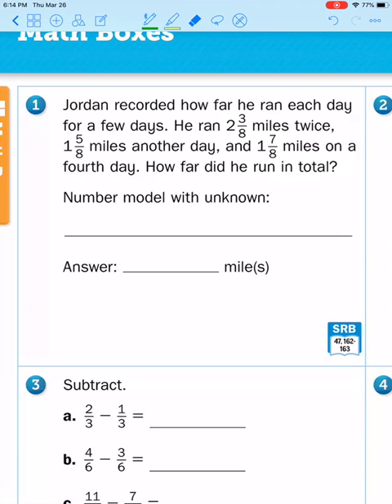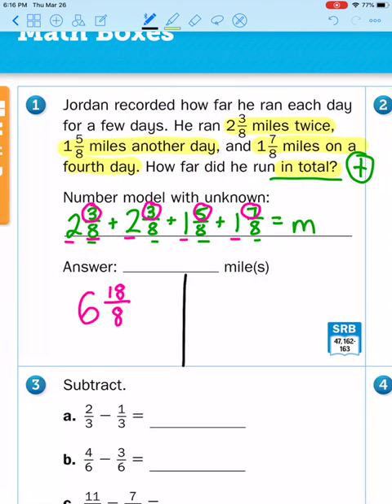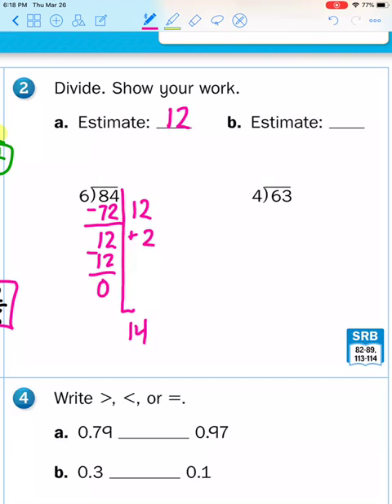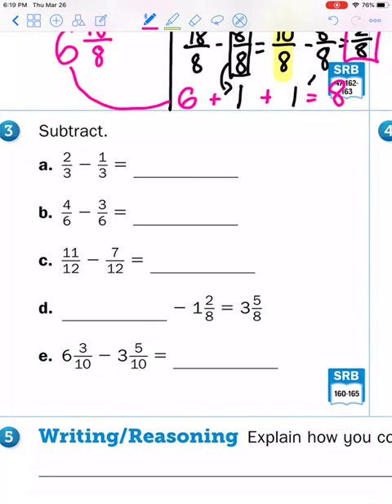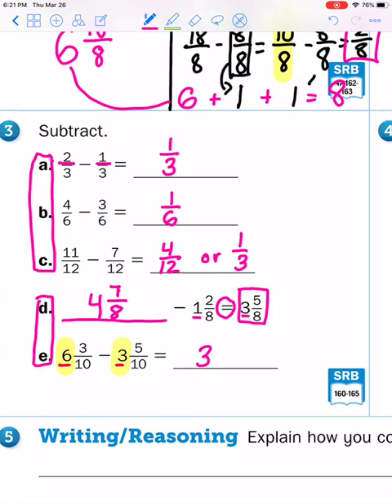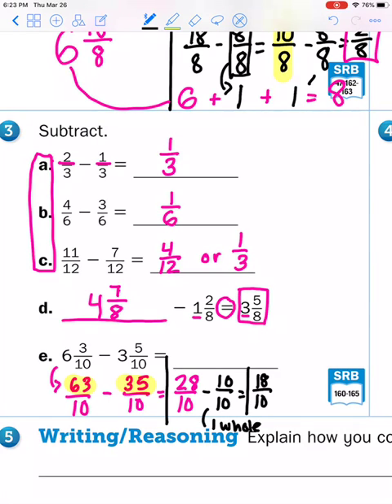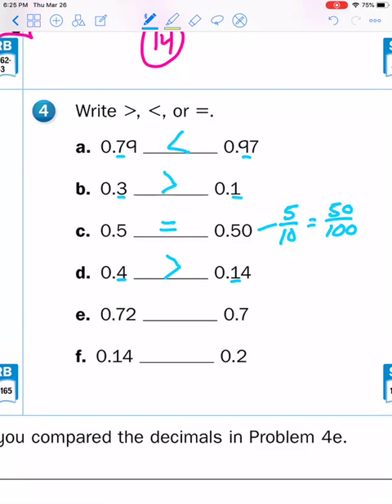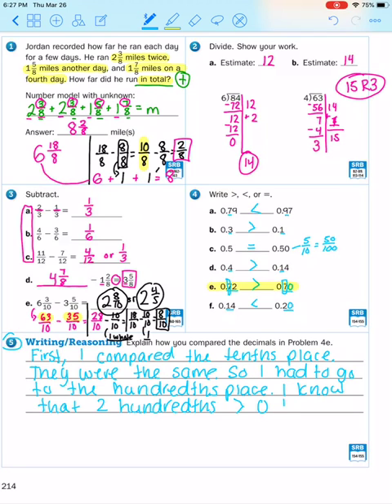Lesson 6 9 Math Boxes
Explanation of Math Boxes for Lesson 6.9 - Measuring Angles